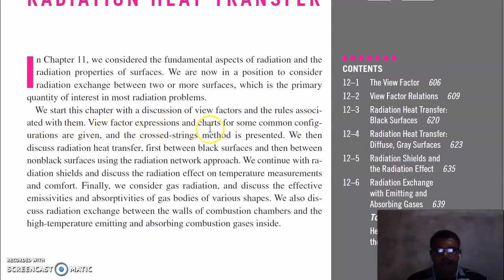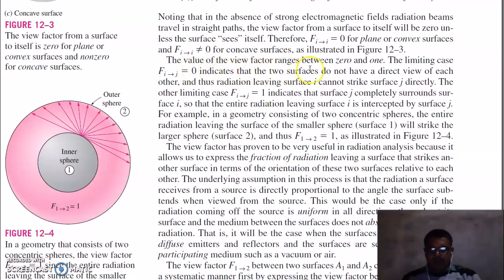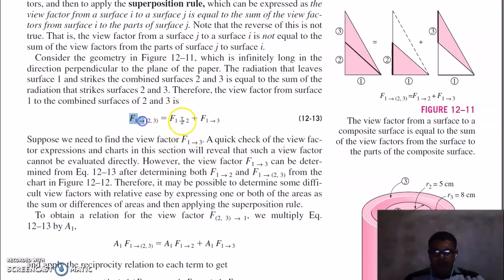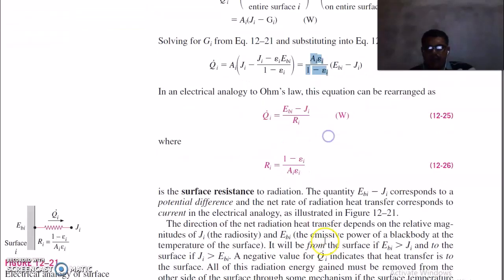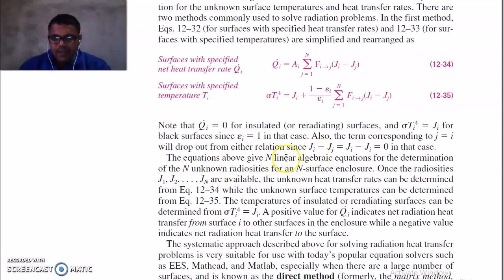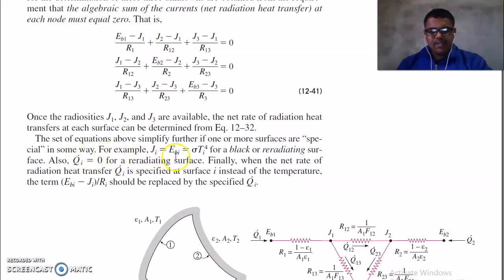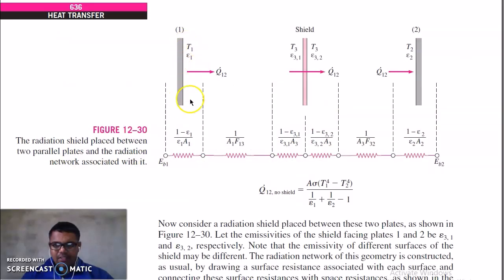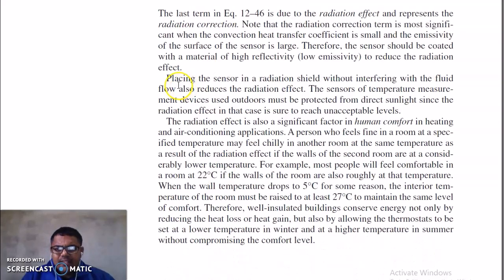Radiation Heat Transfer-Heat and Mass Transfer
View Factor,  Methods of Solving Radiation Problems, Radiation Sheilds, Radiation Effect on Temperature Measurements